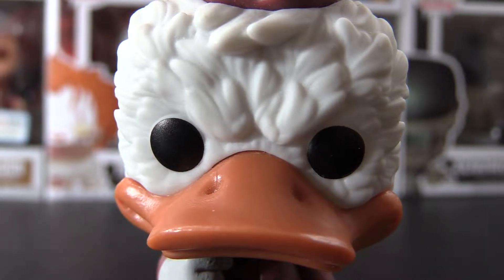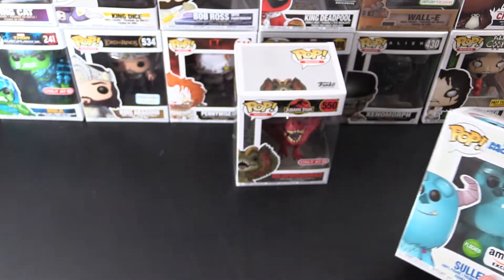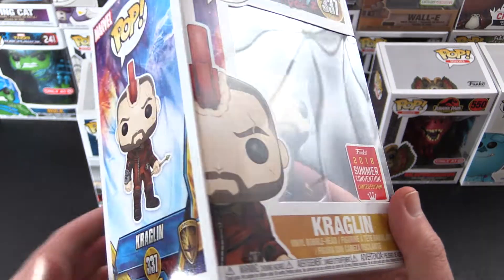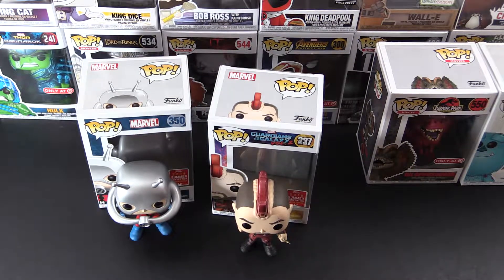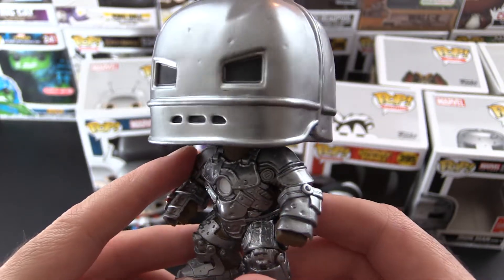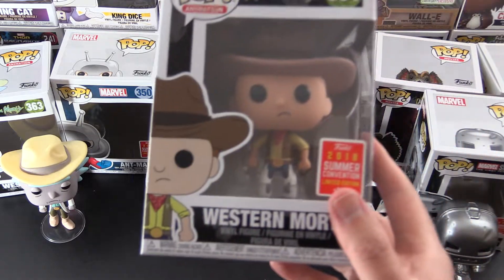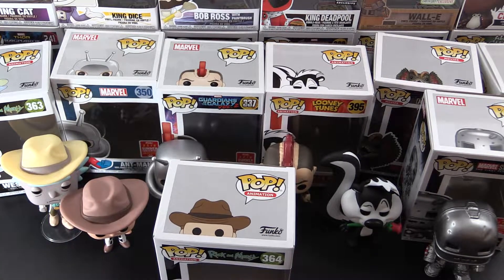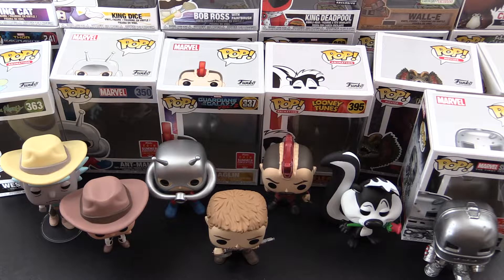SDCC 2018 Funko Pop Haul - Part 1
Unboxing the first bunch of Pops from my SDCC 2018 haul.